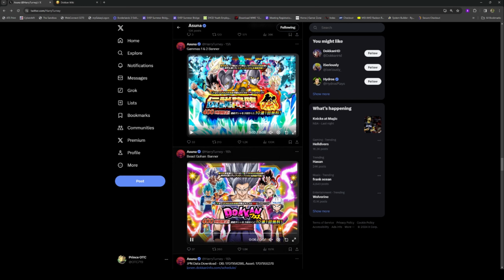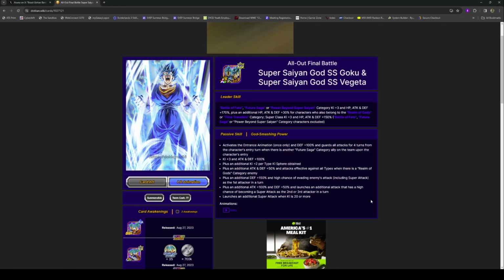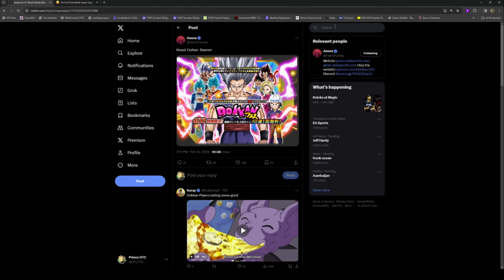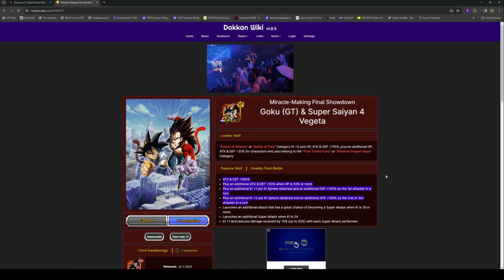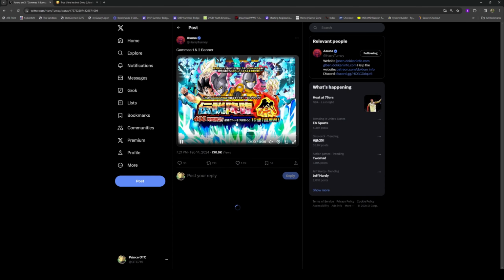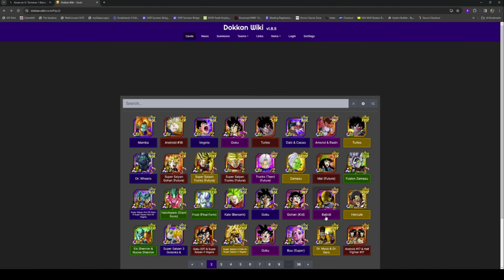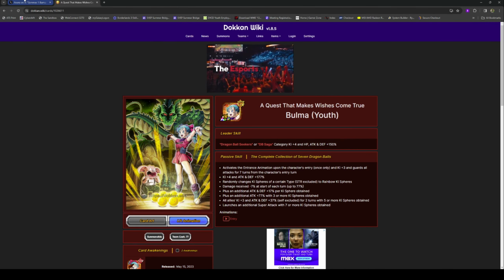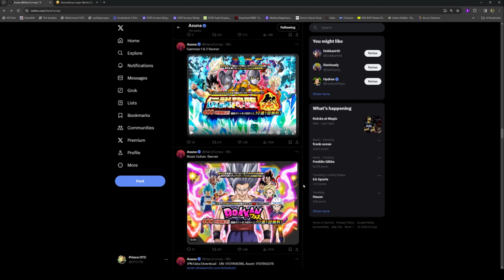AMAZING 9TH ANNIVERSARY PART 2 LR BANNERS!! MUST SUMMON! (DBZ: Dokkan Battle)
Video Title: AMAZING 9TH ANNIVERSARY PART 2 LR BANNERS!! MUST SUMMON! (DBZ: Dokkan Battle)